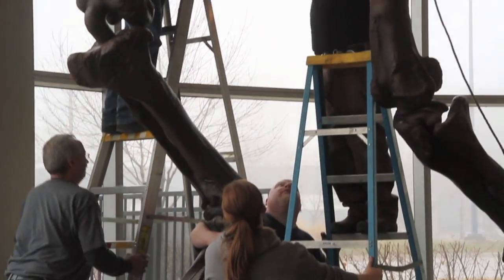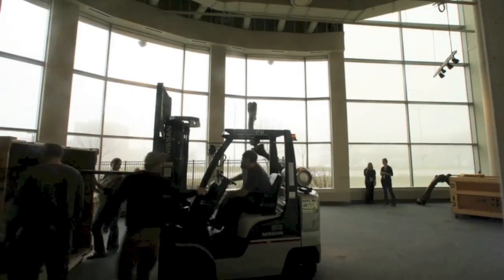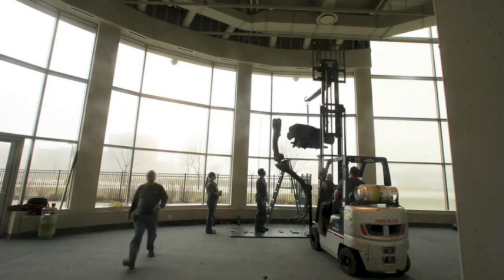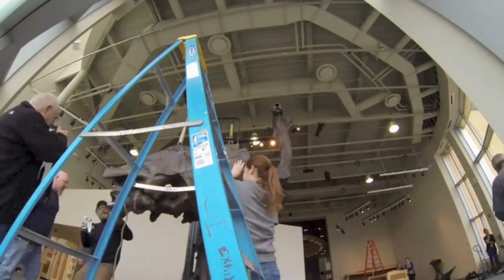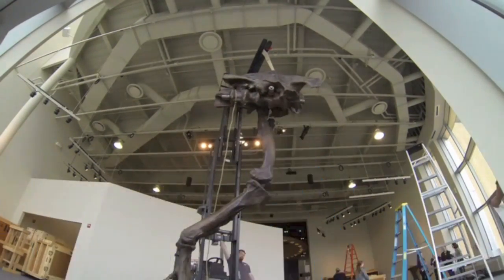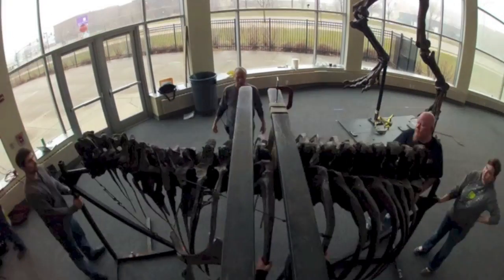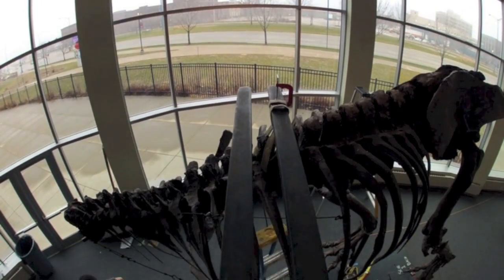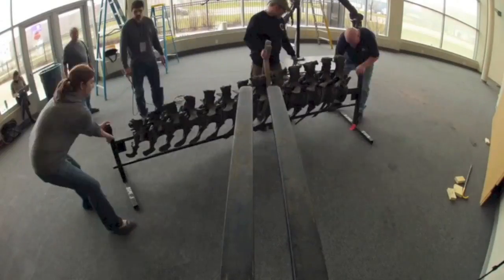Best videos of 2013: T. Rex named Sue assembled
T. Rex named Sue assembled at the Science Center of Iowa